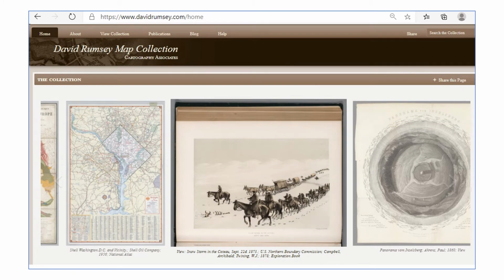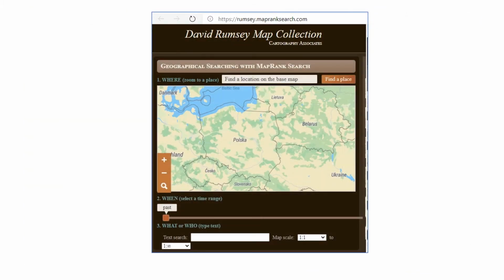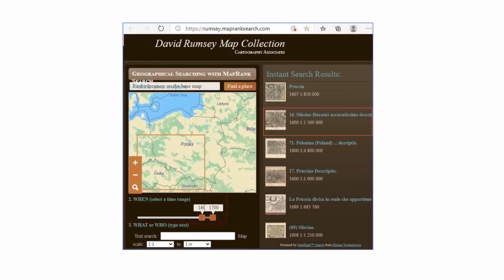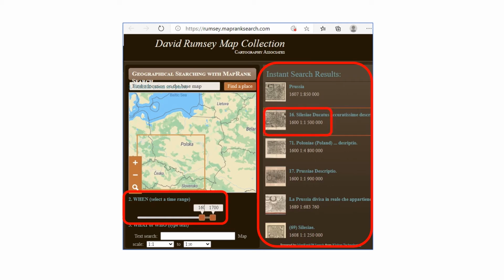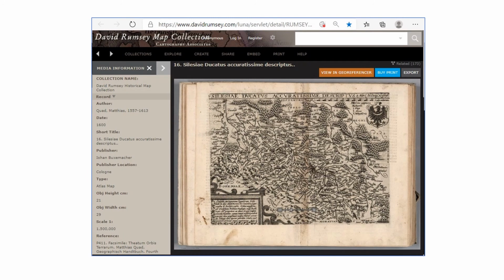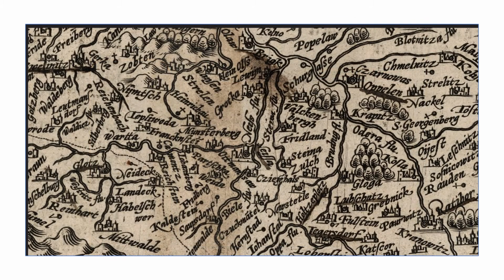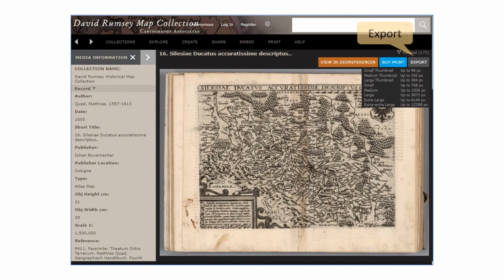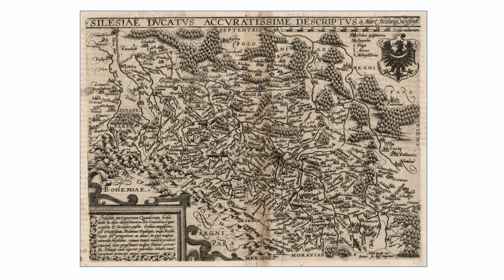3 - David Rumsey Map Collection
In this Stara Polska channel video we see how to use the David Rumsey map collection to find maps of old Poland.  This video is part of an ongoing series that provide you with tools, techniques and resources to help you use maps of old Poland to find the places where your Polish ancestors lived.  Topics covered in these videos include:
• Historical map sources of Poland,
• Links to historical maps of Poland,
• How to find historical places on maps,
• Gazetteer of historical Polish place names,

with the focus of this video being on using sources to access maps of old Poland.  As with many of the map sources we’ll be covering on this channel, the David Rumsey collection has maps from around the world, many of which are available on-line.